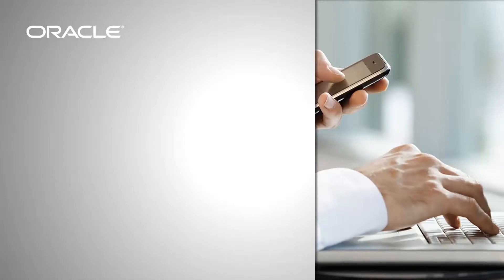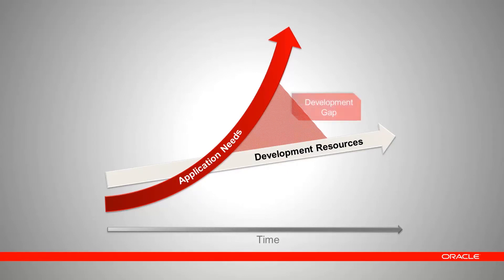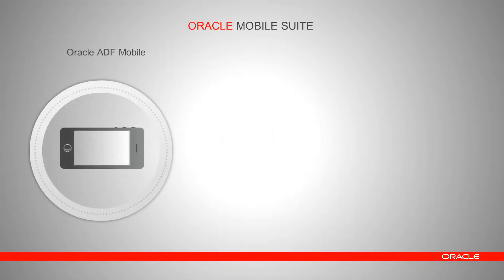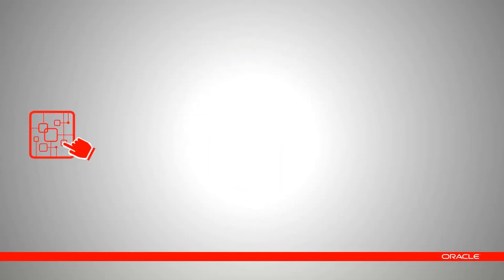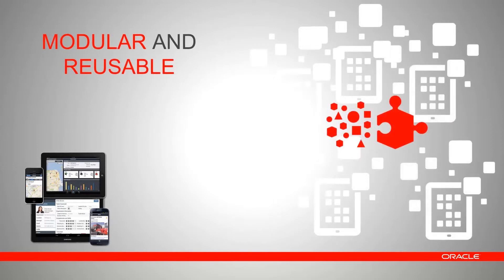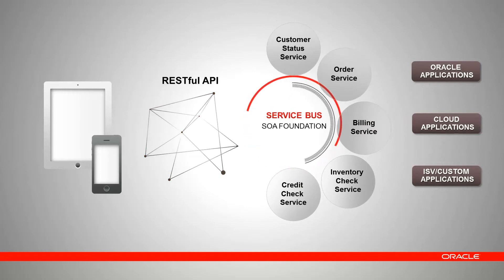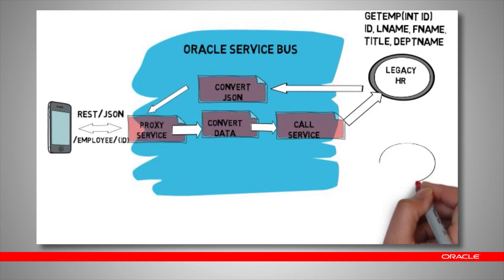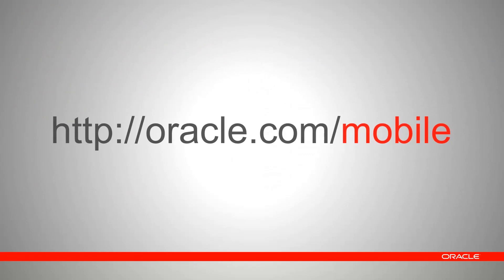Oracle Mobile Suite Introduction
Oracle Mobile Platform

!) Simplify Enterprise Mobility
2) Easily create and deliver engaging user experiences for the enterprise on one secure platform, for any device, on any application, and any data.

Overview

1) Easily define mobile interfaces and APIs, and build mobile applications for your enterprise systems
2) Extend by connecting mobile developers with enterprise data and back-end services via the cloud
3) Empower developers, IT, and the business to deliver highly engaging mobile experiences

Benefits

- Develop cross-channel and multichannel applications with Oracle Applications Framework Mobile
- Deliver contextual, targeted, and collaborative multichannel web experiences with Oracle WebCenter
- Integrate data and services across the enterprise and mobile devices with Oracle SOA Suite
- Secure information uniformly across all layers of enterprise and mobile applications with Oracle Identity Management
- Deploy and manage cloud and on premise for multichannel delivery with Oracle Cloud Application Foundation

Oracle Mobile Security Suite
With the proliferation of mobile devices and increased BYOD adoption there is a strong need for enterprises to secure corporate resource access from these less secure consumer devices. Solutions like Mobile Device Management (MDM) required consumer devices to be locked down using device level PIN and VPN to gain control on these devices to provide security. This created privacy and usability issues as consumer devices were required to always adhere to corporate policies even for personal use. Oracle Mobile Security Suite (OMSS) overcomes these challenges by isolating corporate from personal data on consumers' personal mobile devices without needing to lockdown the entire device. Oracle's Mobile Security Container technology protects corporate apps and data and enables a Secure Enterprise Workspace that meets enterprise security requirements without compromising user experience. It offers the most integrated solution with Windows® authentication infrastructure for secure Single Sign-on (SSO) to corporate applications.

OMSS comes with a set of enterprise ready productivity apps like secure browser, file browser and document viewer/editor that ensures corporate data is always protected. Core apps for Email, Calendar, Contacts, Tasks, Notes are offered as part of the Oracle Secure Mobile Mail Manager SKU that should be downloaded and licensed separately as an add-on to the Oracle Mobile Security Suite SKU.